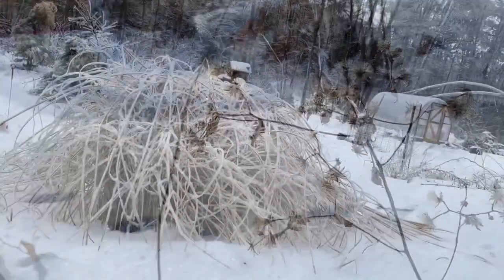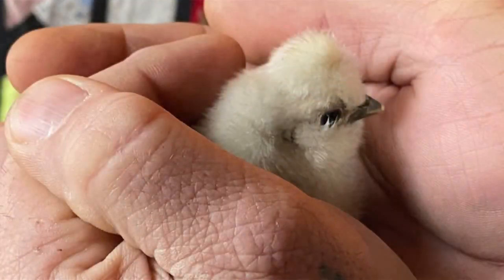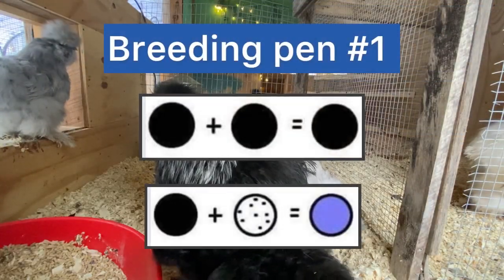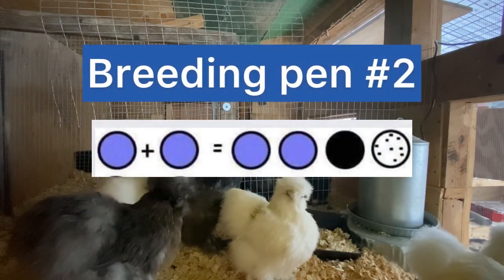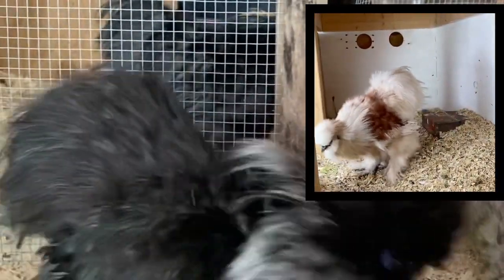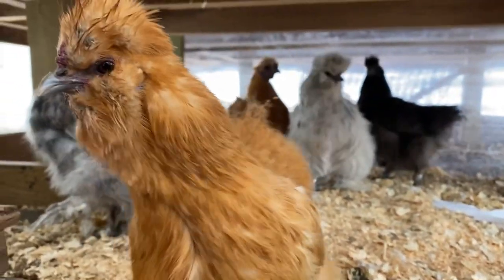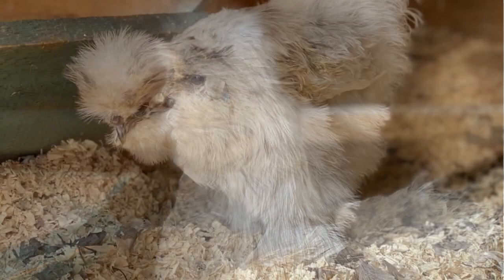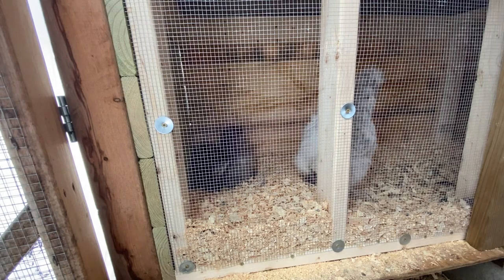Chicken Breeding Pens | Setting Them Up And Choosing My Best Chickens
Chicken Breeding Pens
We are gearing up for the Silkie hatching season for as early as March!  Its time for me to to setting up my silkie chicken breeding pens for color chicks  and select the best Silkies from my flock. Our goal is to set up for breeding silkie chickens for specific color.  We have set up our silkie breeding pens to get splash, blue and black chicks.  We start gathering hatching eggs at the end of January for chicks to hatch mid to late February.  We have had to wait ONE MONTH since the breeding pens move so that the hens no longer hatch from the previous rooster they were housed with.  Join us in this journey to increase our breeding flock and to get the most beautiful healthy chickens we can.

ABOUT US
We are Bill and Rebecca and this is Birch Moon Farm.  A simple living homestead/farmstead where we try to practice a simply sustainable lifestyle. In 2015 we purchased 5+ acres in the Vermont hills and for the first 18 months lived in a 250 sq ft RV, while we built our own house (with lots of help from amazing friends and family), 3 sheds, a driveway, water well, septic, 2 chicken coops.

So what made us do all this in our late 40's early 50's?  Well, in 2013 Rebecca was diagnosed with breast cancer and mostly everything that goes with that type of diagnosis.  And this all happened 6 months after our wedding.  So after about 10 months of treatments, a couple of surgeries, chemo and radiation, we had had enough.  And we didn't want to wait until we were in our late 60's to live our dream.  So we sold or gave away everything we owned, and took all our assets and started to live our dream where we would try to be as self sufficient as possible.  Do we always succeed? Nope! But we try!  And in the end, isn't that all that matters?

Birch Moon Farm is now home to 2 humans, 2 cats, one dog and lots of silkie chickens! Follow along with us while we build our homestead one project at a time.

MUSIC

OUR FAVORITE BOOK ABOUT CHICKENS AND GARDENS
Free Range Chicken Gardens by Jessi Bloom

THE CHICKEN WATERERS AND HEATED BASES WE USE
3 Gal Galvanized Chicken Waterer Fount